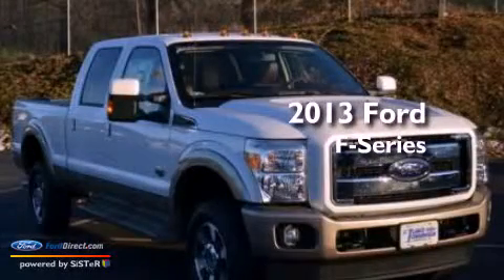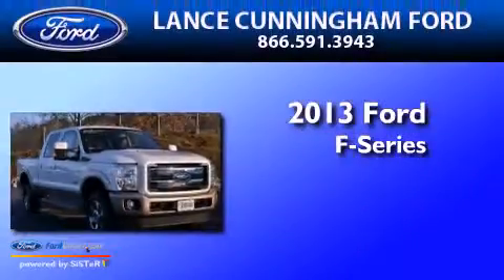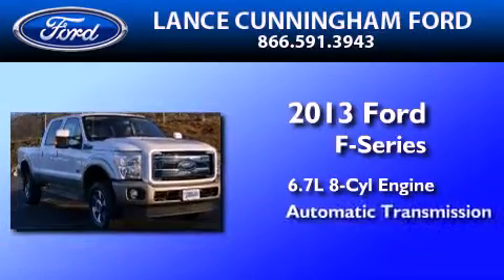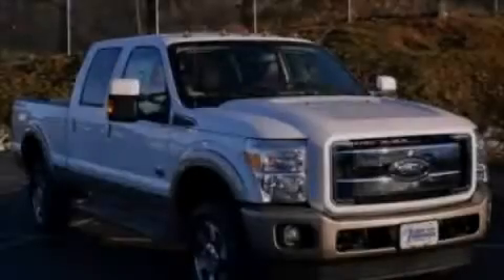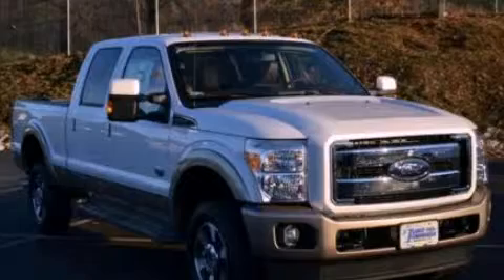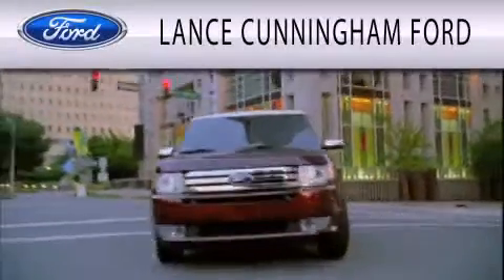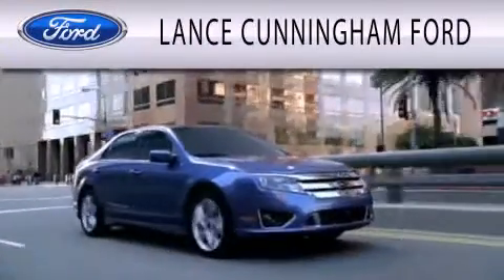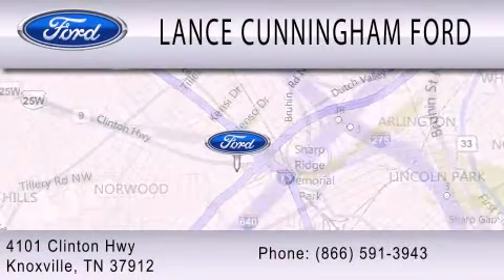2013 FORD F-350 Knoxville TN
Year : 2013
 Make : FORD
 Model : F-350
 Engine : 6.7L V8 32V DDI OHV TURBO DIESEL
 Trans . : 6-SPEED AUTOMATIC
 Exterior : WHITE PLATINUM METALLIC
 Miles : 2
 Interior : ADOBE
 Stock : 30552